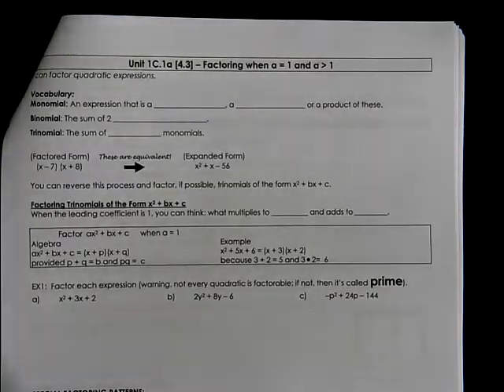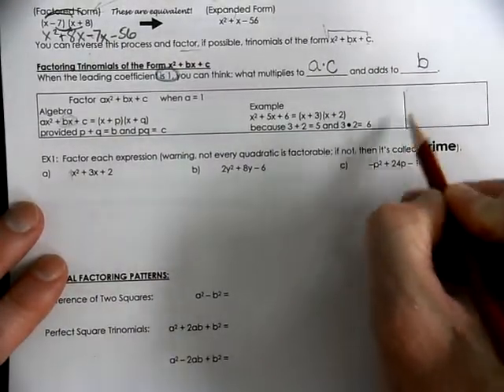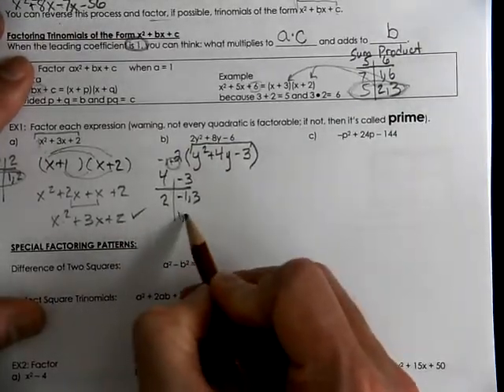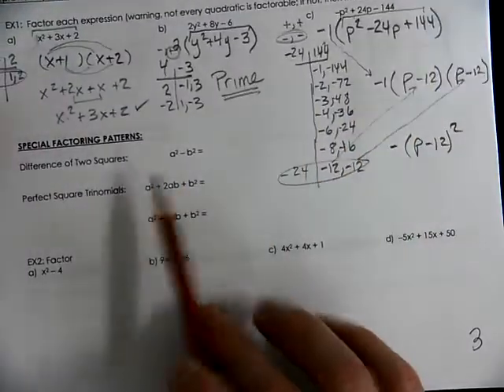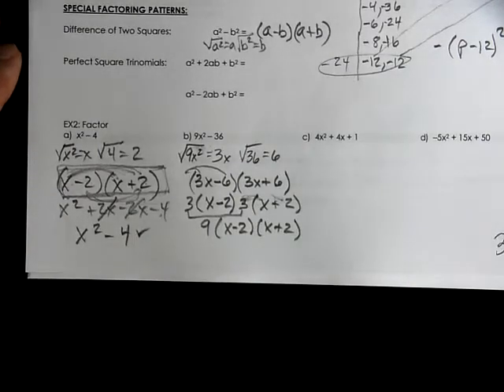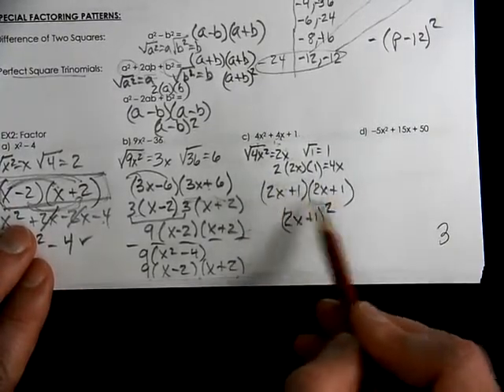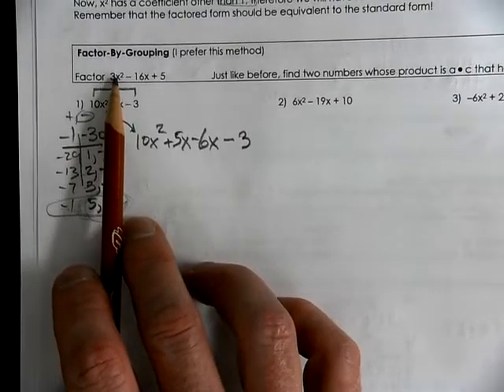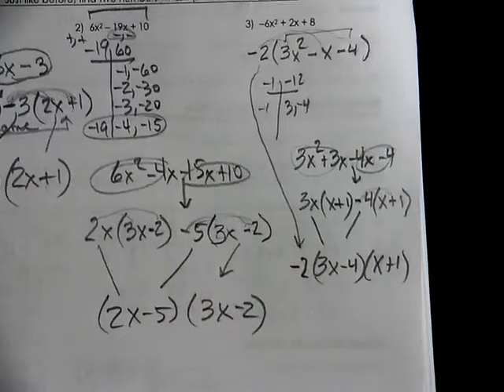A2T 1C 1a binomial and trinomail factoring notes